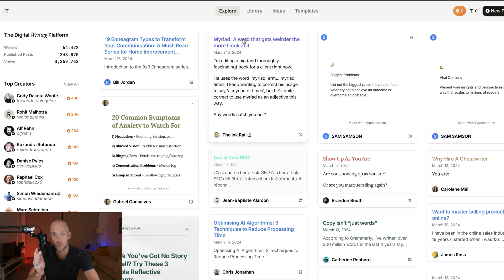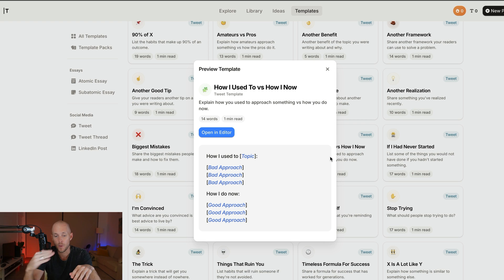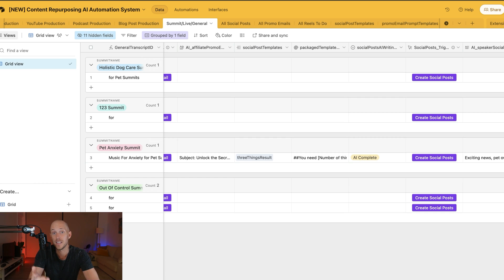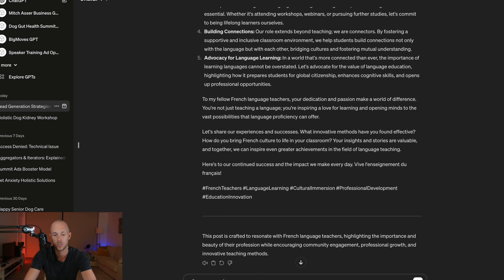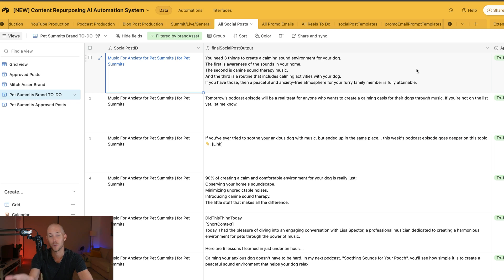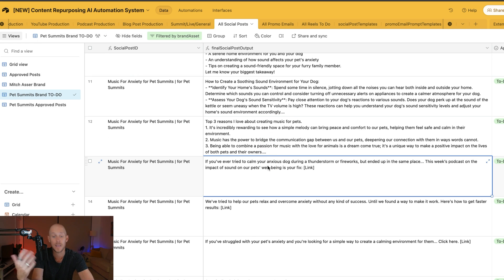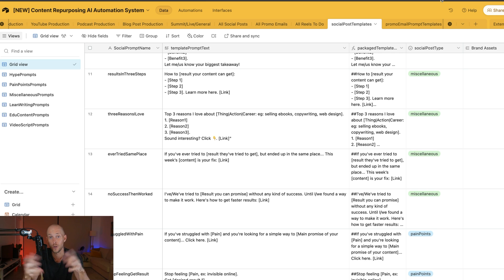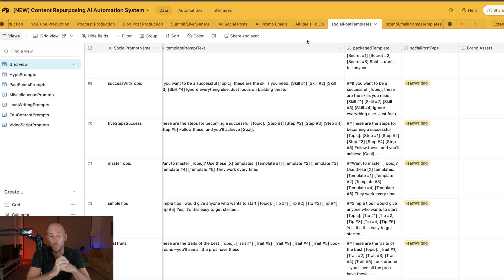Advanced Social Media Automation With ChatGPT & Make.com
Ready to blow your mind with advanced social media automation with chatGPT and make.com that feels like it should be top secret? Dive into the world of creating 73 quality social posts in minutes! We're breaking down a process nobody's talking about, using a killer tool:

Sharing how to use AI in your marketing without compromising the essence of your message. Based on the strategies I've used to generate over 1 million leads.

PLUS... when you sign up you'll get 5+ FREE GPTs you can begin using immediately in your marketing.